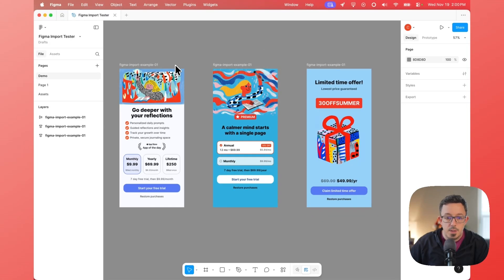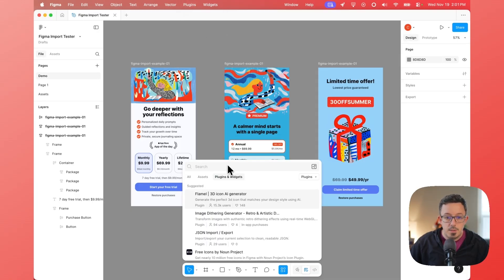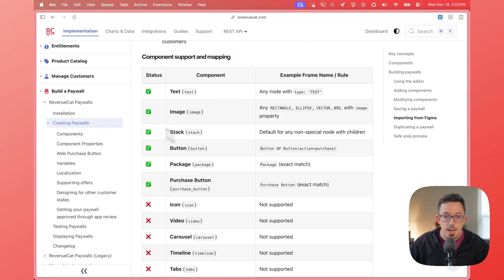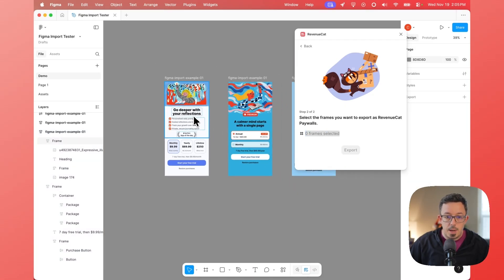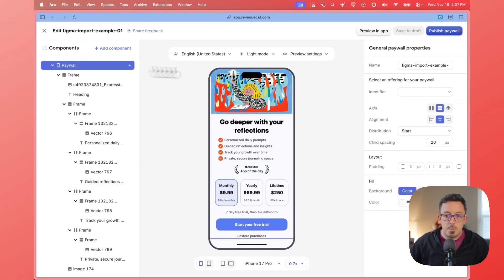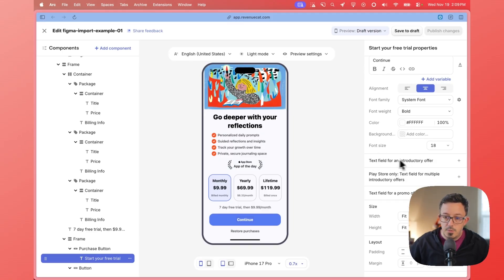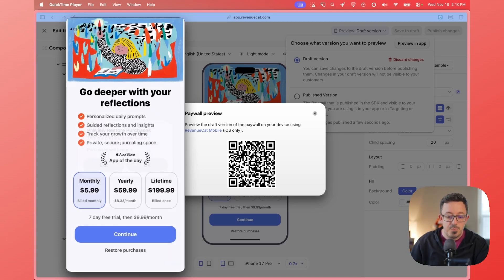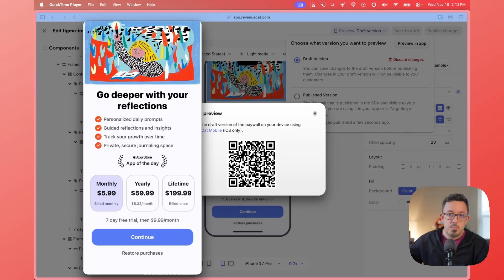Import designs from Figma into RevenueCat Paywalls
You can now create paywalls directly from your Figma designs! Charlie Chapman shows you how.